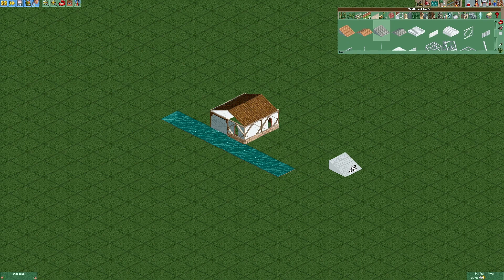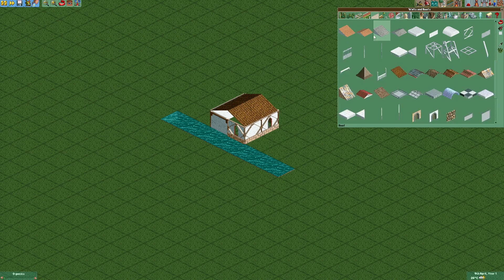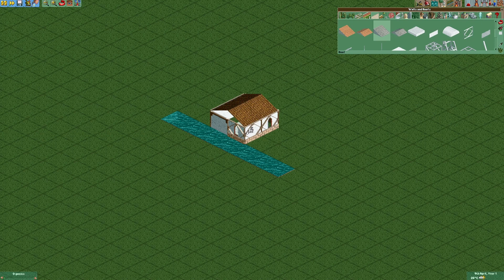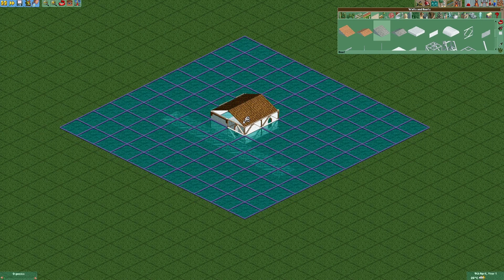RCT Minutes #24: Water Mill | OpenRCT2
In this video I'm showing you how to build a water mill in OpenRCT2.